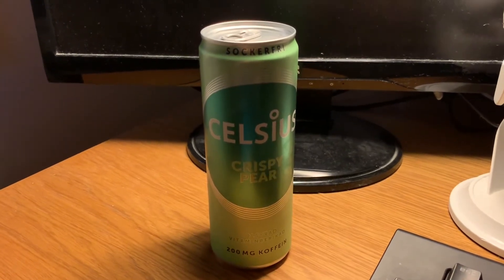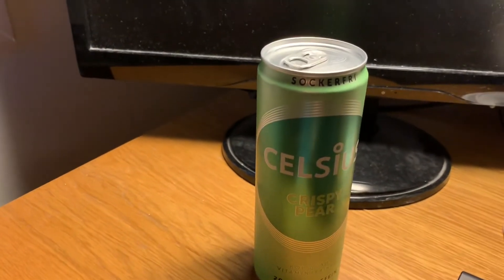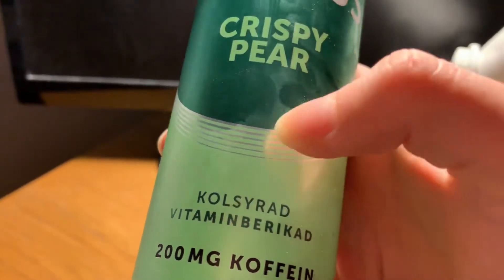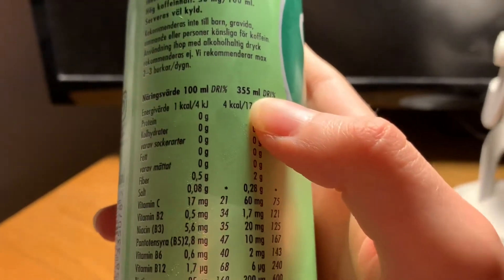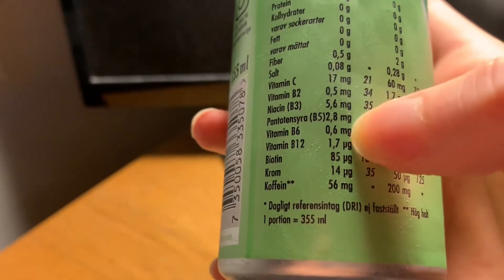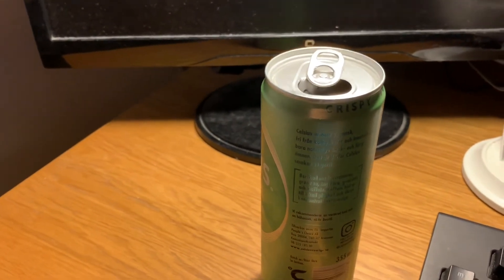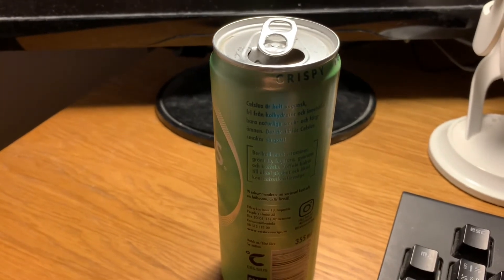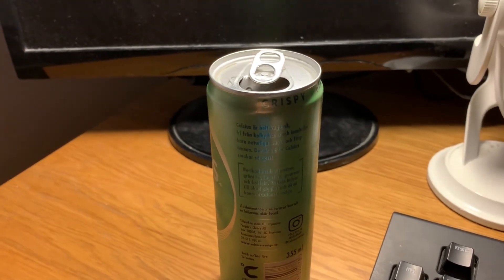Celsius Crispy Pear Review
Ok i think i just lied in the description on one of my celsius reviews a few weeks ago. But this is the last review im going to record in the morning.

PS i think i recorded this one before 6am